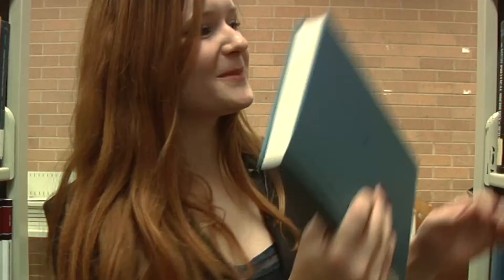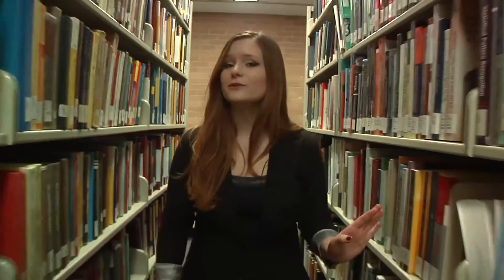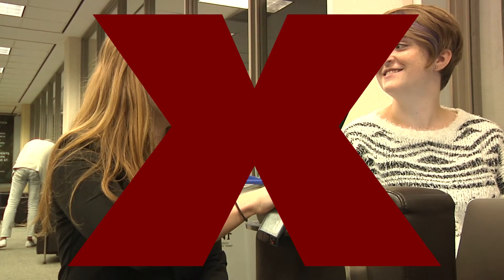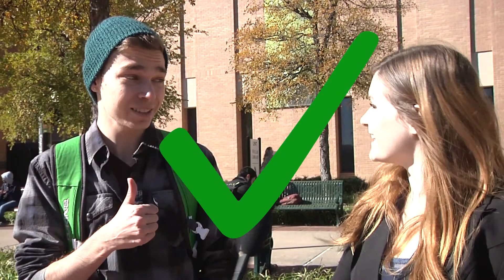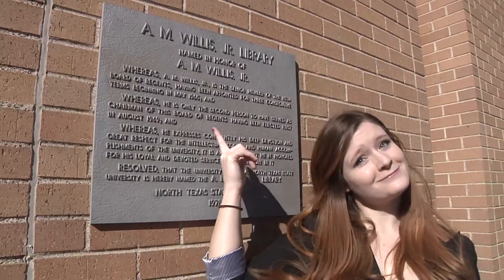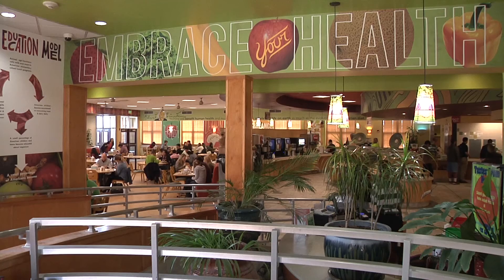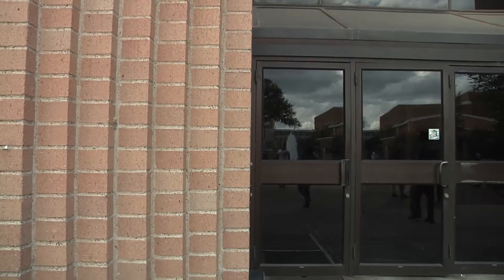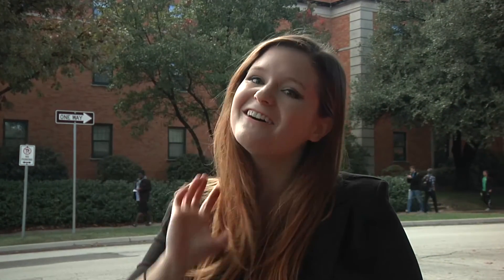The Ins and Outs - Episode Five: Libraries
Erin quizzes the students and librarian Doug Campbell about the Award Winning Libraries at UNT.